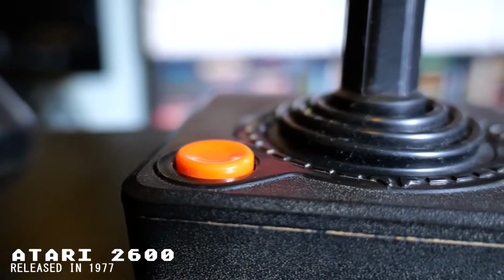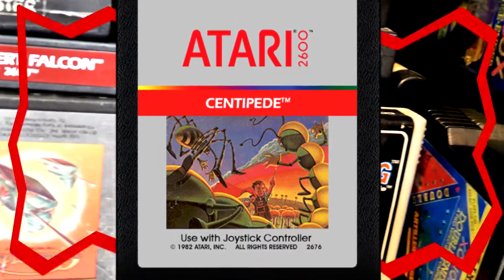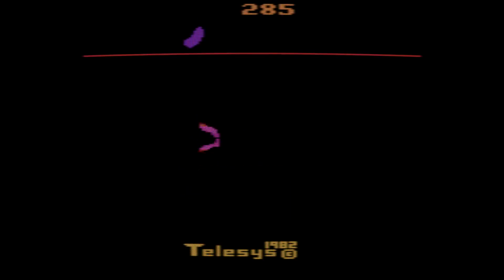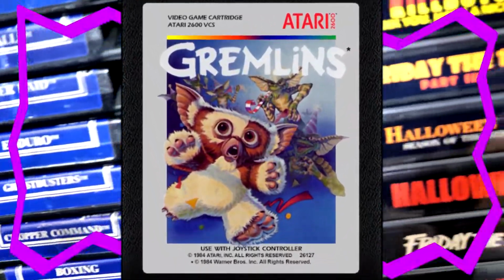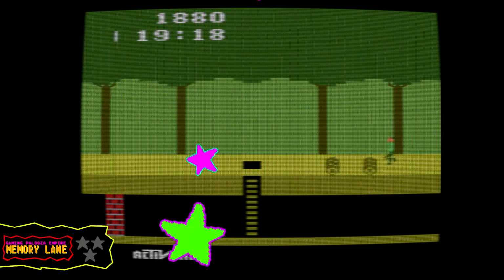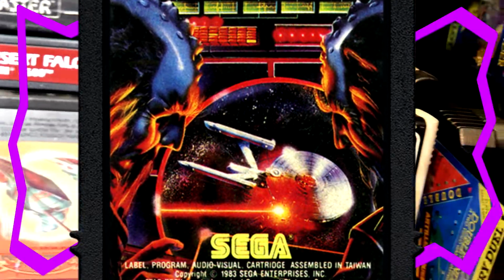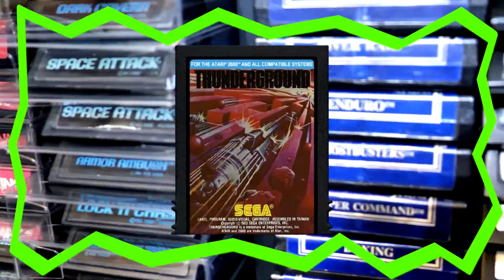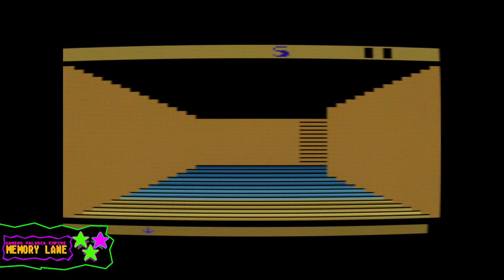Atari 2600 Beginners Buyer Guide (Memory Lane)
Thumbs up for more buyer guides!